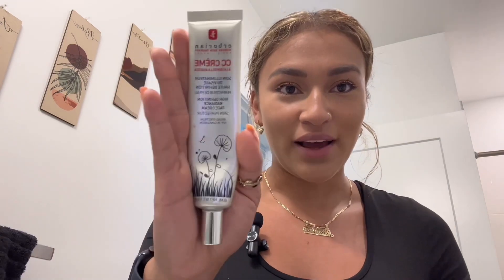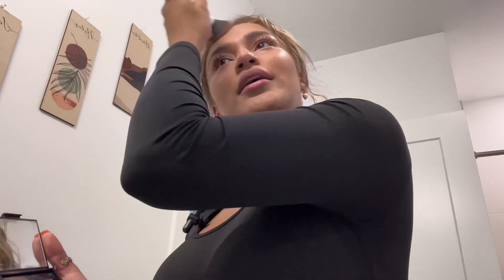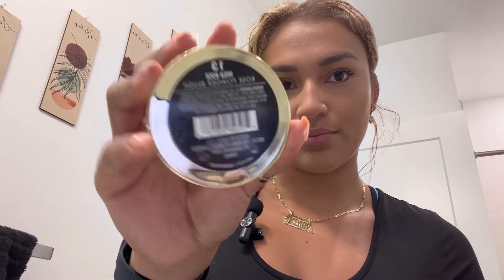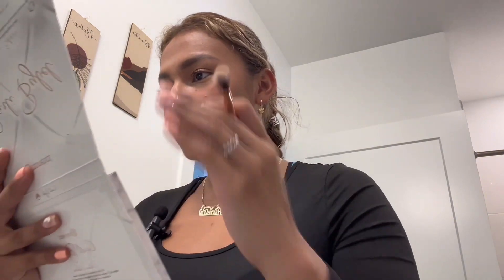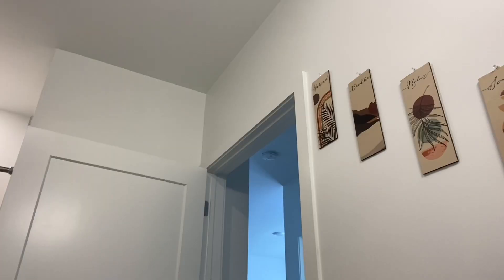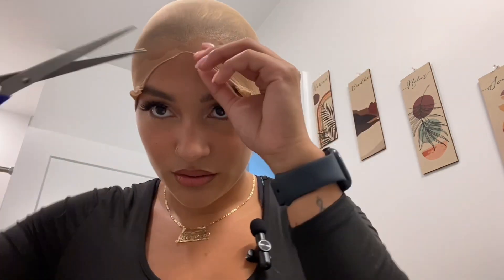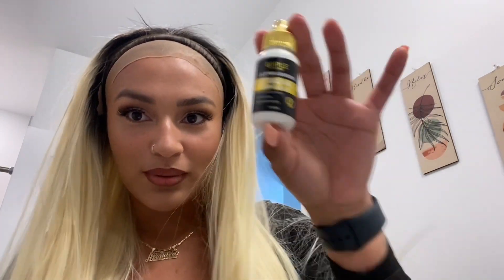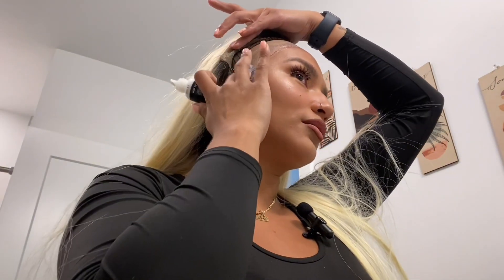✨GRWM✨ Wig Install & Makeup 💄👩‍🦳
Join me in this hilariously chaotic “Get Ready With Me” video where I decided to install a wig before going out!🎭💁‍♀️ From wig fiascos to makeup triumphs, you’ll watch me navigate the fine line between fabulous and… well, let’s just say “interesting.” 😂
Who knew a wig could have such power? I went from feeling like a shy kitten to a fierce lioness, all in preparation for a wild night out with my friends. Watch as I conquer my comfort zone, one wig strand at a time!
If you’re ready for laughter, a touch of makeup magic, and a wig adventure like no other, smash that play button! And hey, if I can pull off this wig, you can conquer anything! 🦁👑🌟